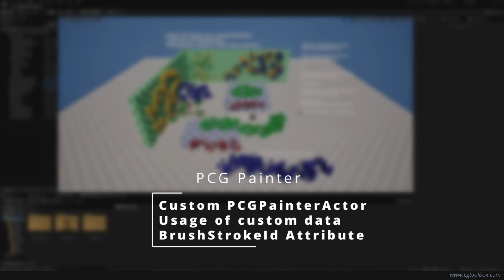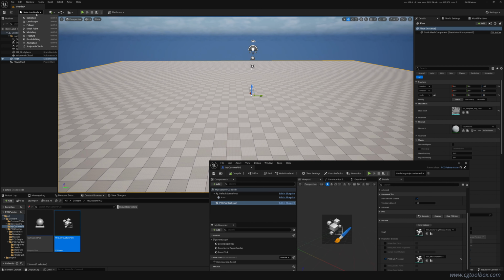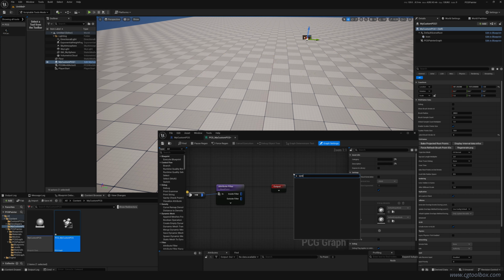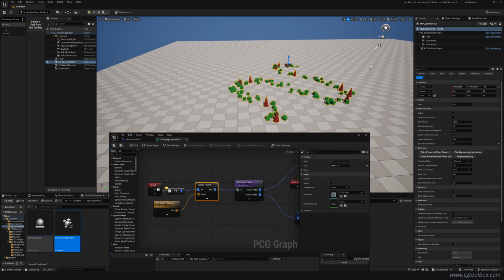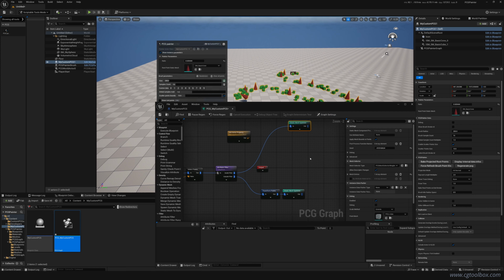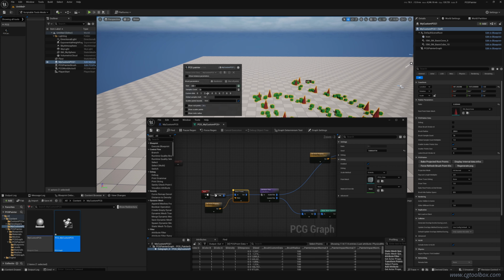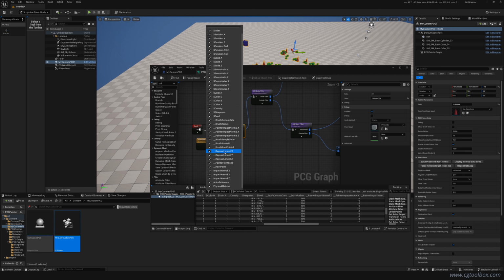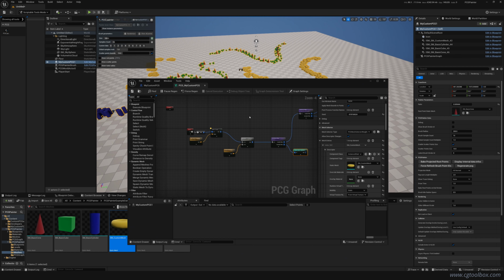PCGPainter 1.5.2 Features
In this video, I'll go over the main features available in PCG Painter 1.5.2 for Unreal 5.5:

- How to create custom PCGPainterActor
- Custom PCG Graph to paint
- What attributes are available and how to use them